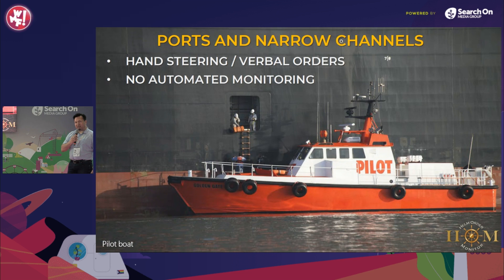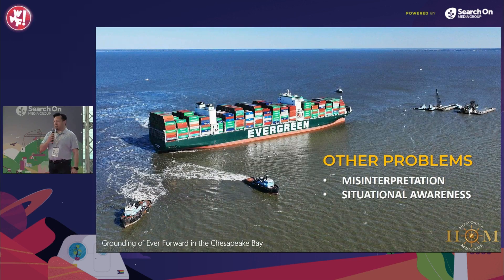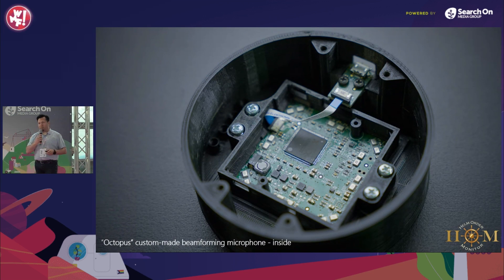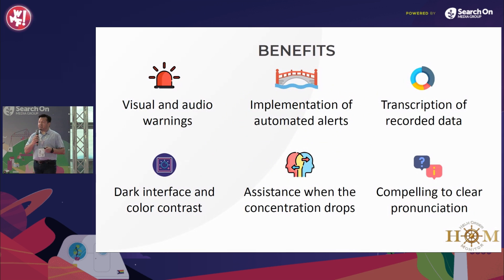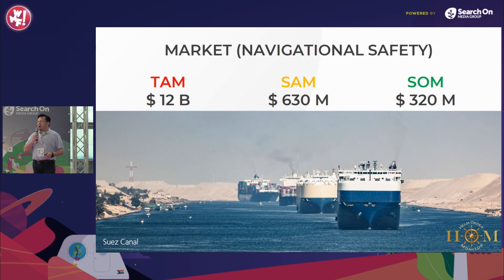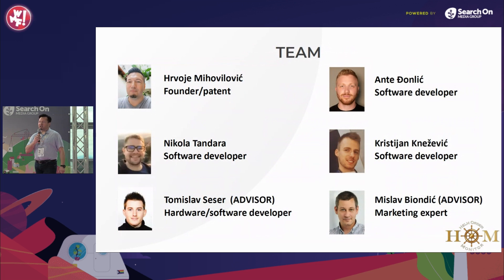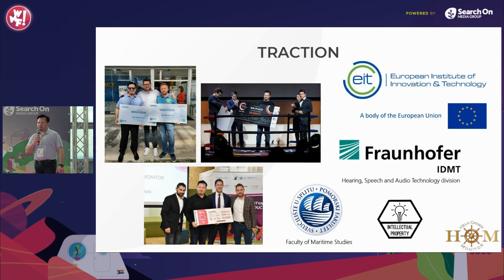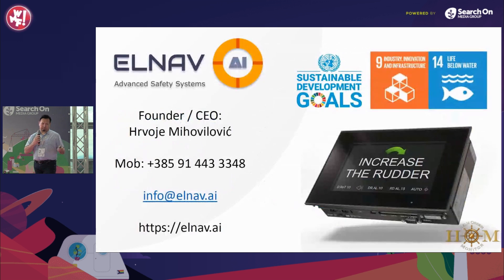HELM - Pitch at the WMF2022 Startup Stage Finale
Helm Order Monitor è la soluzione realizzata da ELNAV, startup finalista dello Startup Stage al WMF2022. Helm è la prima tecnologia chiamata a risolvere il problema del monitoraggio insufficiente degli ordini al timone tra timoniere e pilota, o navigator, a bordo delle navi.
Si tratta di un dispositivo elettronico che combina il riconoscimento automatico della voce e i dati dei sensori della nave. Questa intelligenza artificiale monitora costantemente se gli ordini al timone sono chiari, confermati, e correttamente eseguiti.